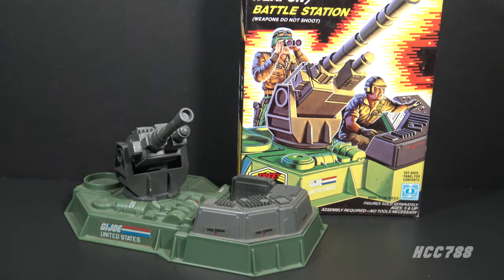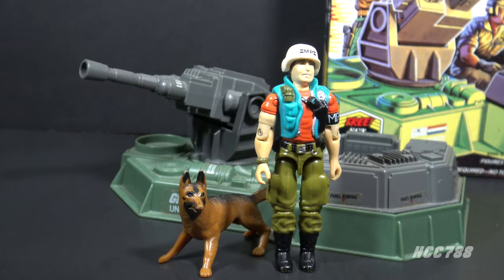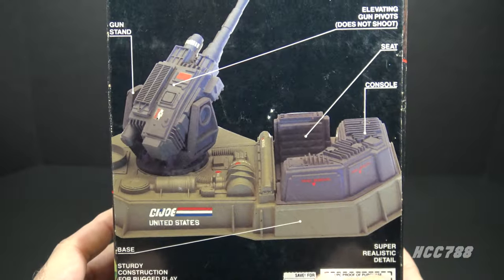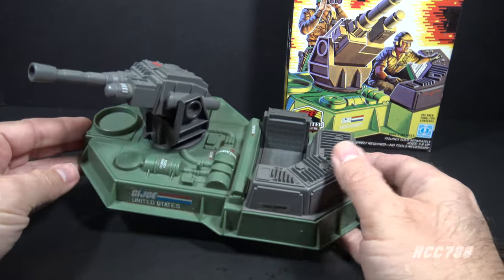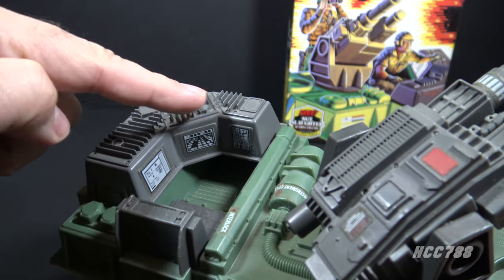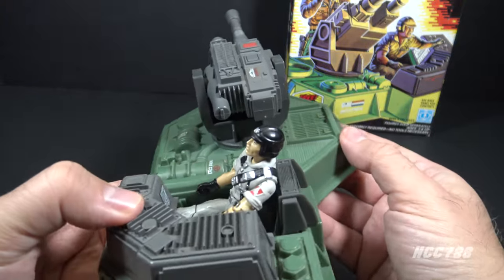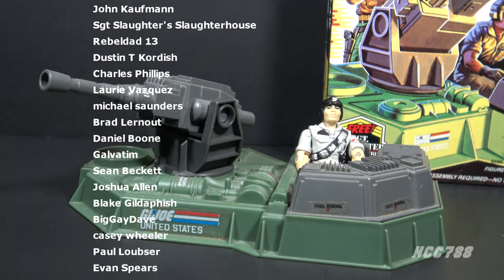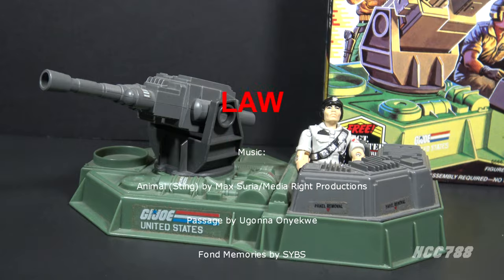HCC788 quick shot - 1986 LAW - Laser Artillery Weapon - G.I. Joe toy!